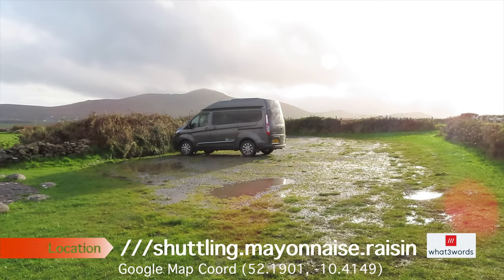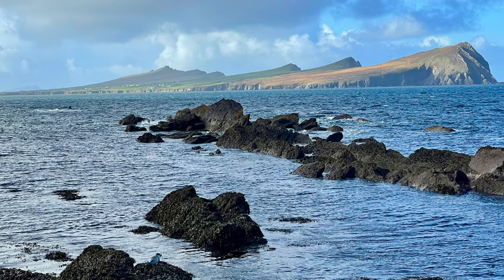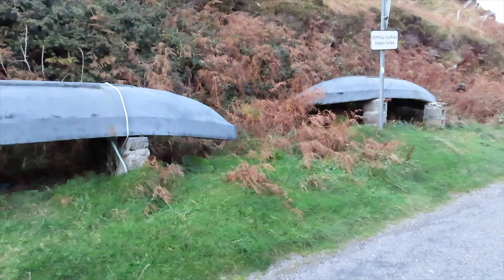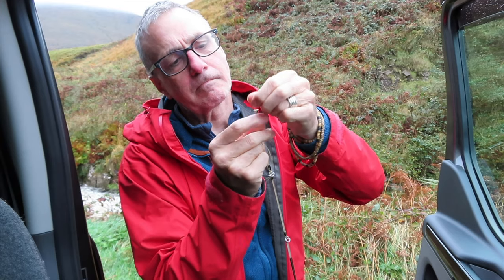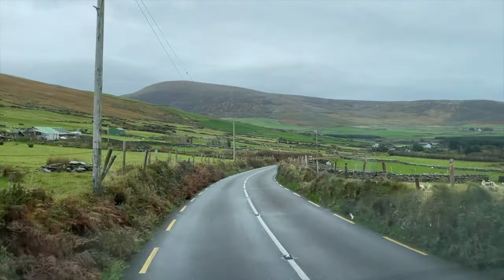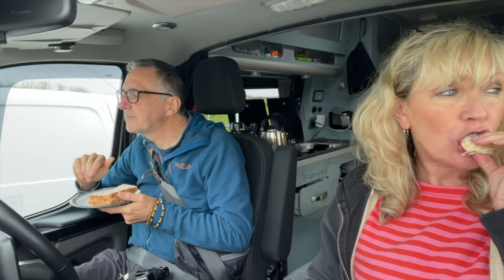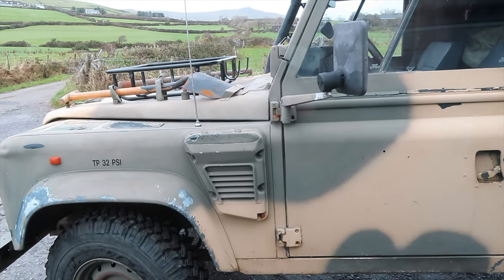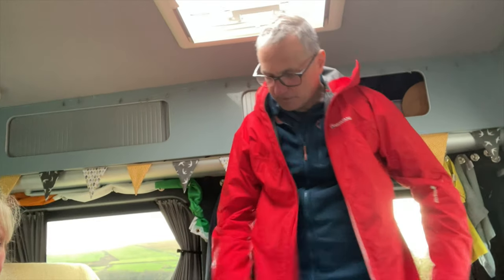Van Life Blues & Illness Leads To Some Strange Discussions - VAN LIFE IRELAND - 29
In this episode we have an off day knowing that we will soon be leaving Ireland and we have van life blues. This coupled with Stew not feeling well who shares way to much information sees us reflect. However we regroup and as ever visit some great locations at Brandon Creek where it is said St Brendon set sail across the Atlantic from and we find once again a peaceful wild camping spot to get our act together.

Useful Equipment:

Note we are not being paid for any promotions or equipment we recommend and it is only our personal recommendation

Bluetti EB55 Portable Power Station

BIVVY LOO Equipment

Bivvy Loo Replacement Base - Replacement Bivvy Loo Base | carplife-products
Bivvy Loo Itself
Food Sealer Bags - Sustainapouch 200 x 300 Compostable 80mu Chamber Vacuum Pouches (200) | sousvidetools.com
Yellow Bags We Use In Bivvy
Gel Sachets
Compostable Tape ( Still Trialing This )

Quest Travel Kettle
Hytric Electric Cooking Pot
Nebula 2 Projector
Flexible Projector screen
Cargo Netting
LED Motion Detection Rechargeable Lights

Cab Curtain Equipment
Pack Of Small Bolts
Small 90 Degree Brackets
Pop Rivet Gun
Usb Shower

Some of the key vloggers we currently watch and support

Map images provide from Google Maps & Google Earth